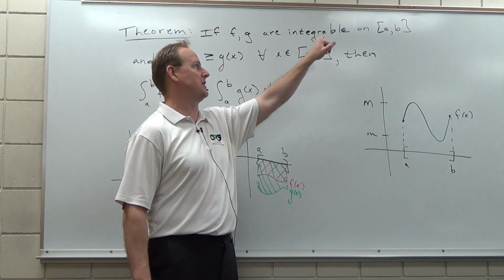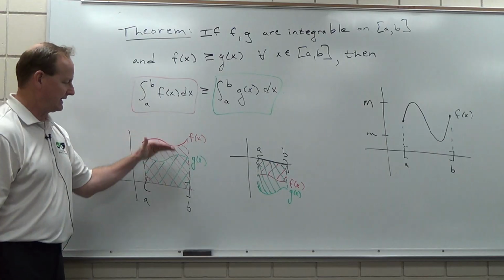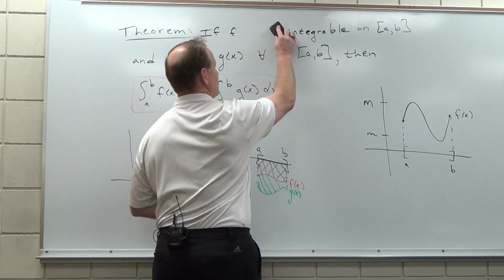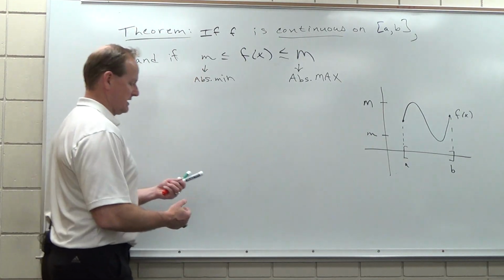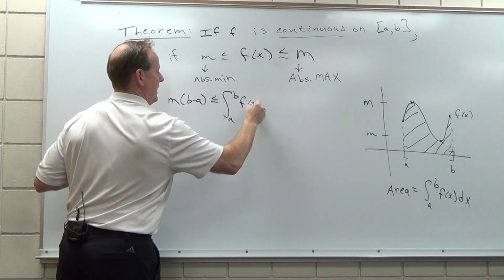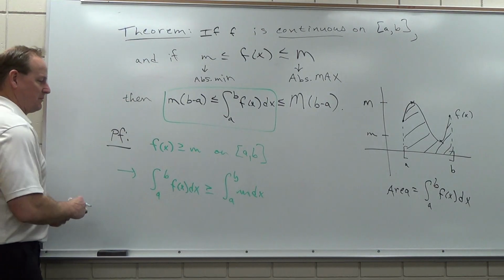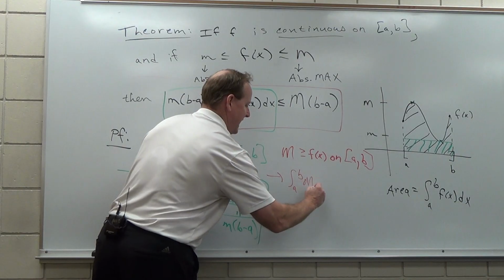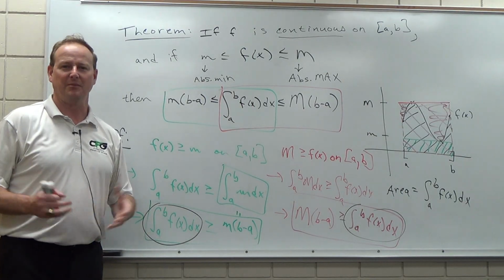Section 4.6 Theorems for Integrals